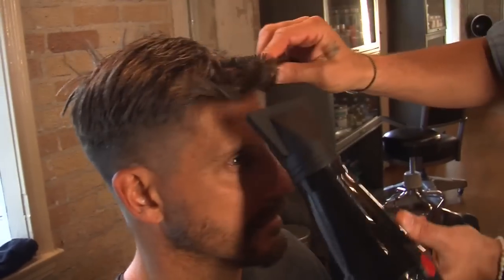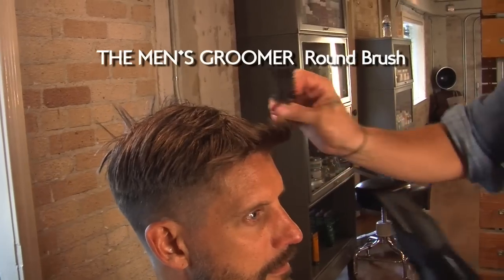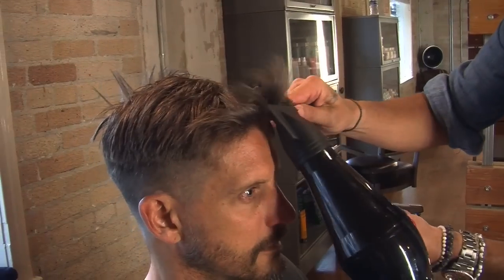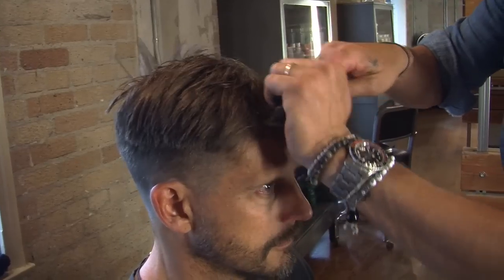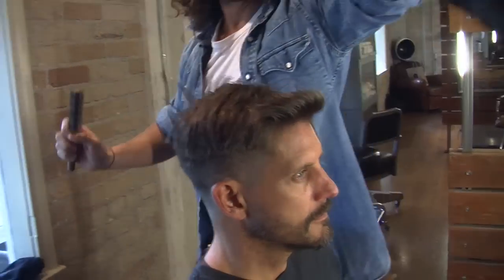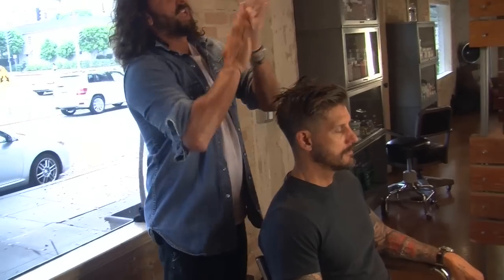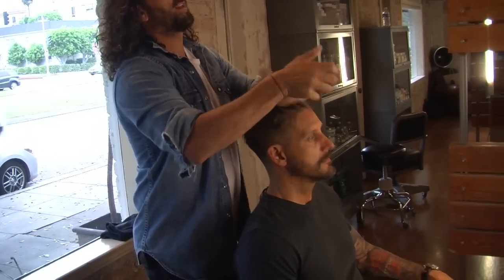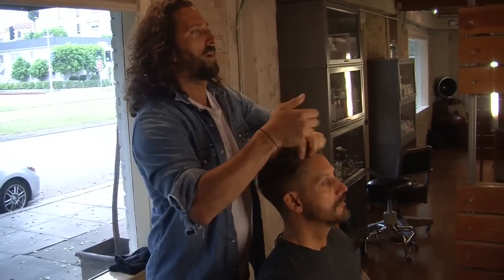How to Use TheMensGroomer Round Brush